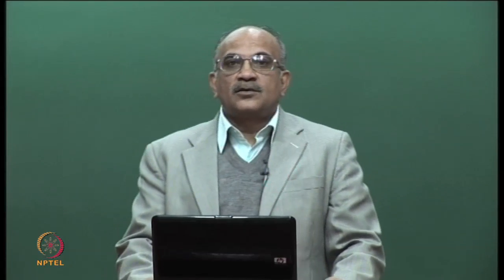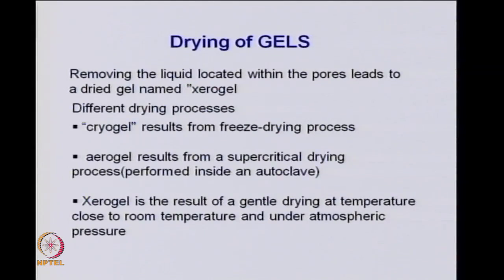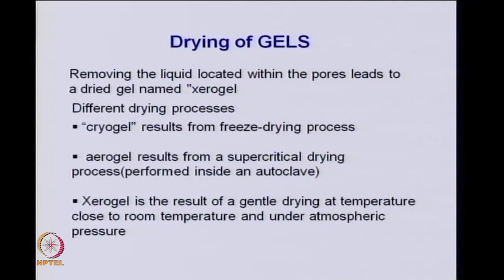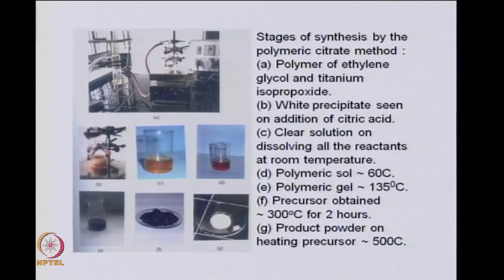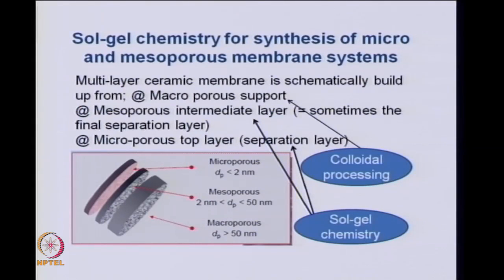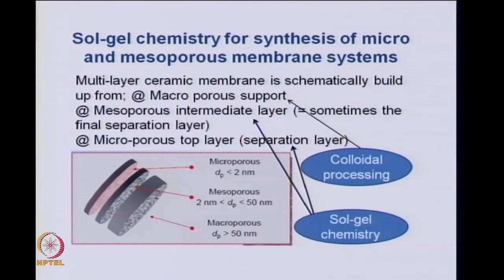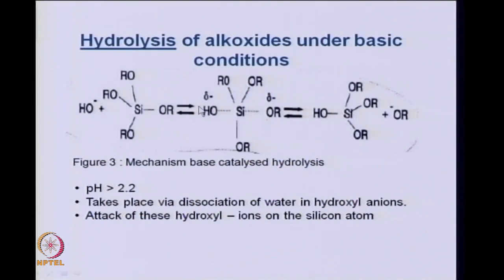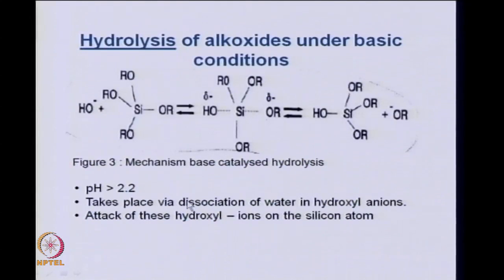Mod-02 Lec-04 Synthetic Methodologies Contd..